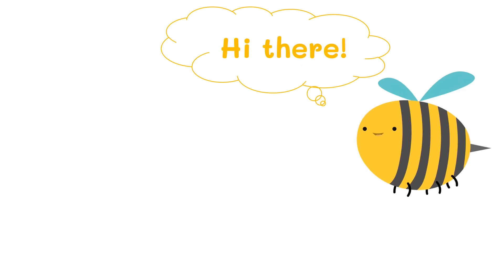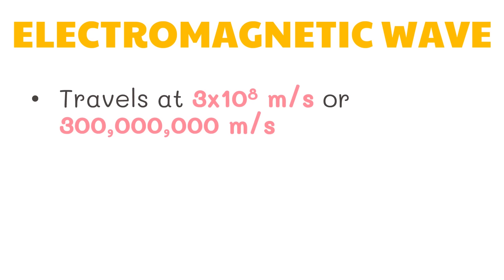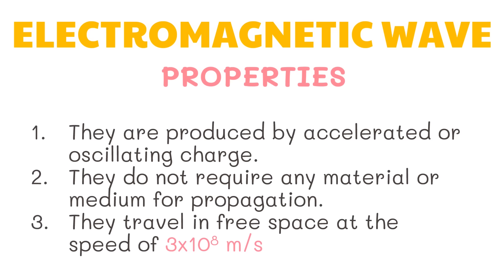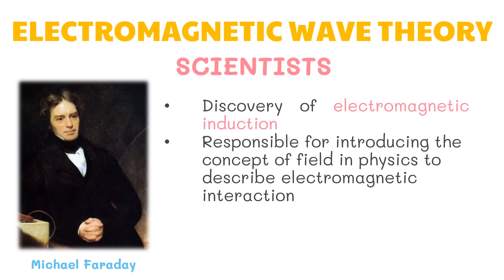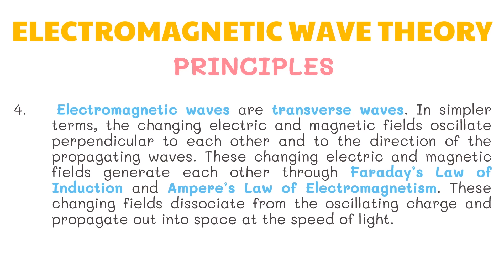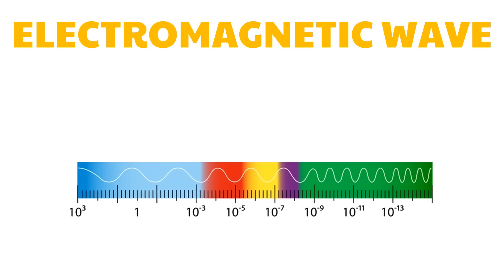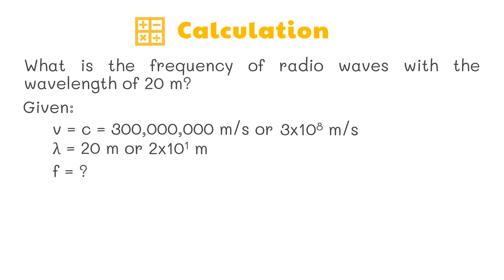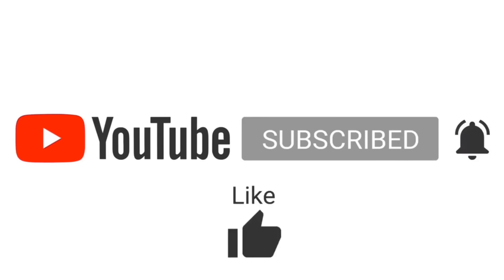Electromagnetic Waves | Grade 10 Science DepEd MELC Quarter 2 Module 1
This video discusses about the nature of electromagnetic waves. It also discusses about the proponents of Electromagnetic Wave Theory and the Electromagnetic Spectrum; including wavelength and frequency. This video was created to help students understand basic science concepts. This is based on the Department of Education's most essential learning competencies.